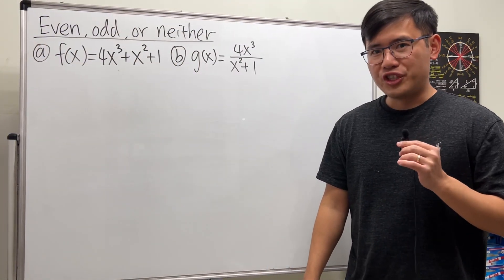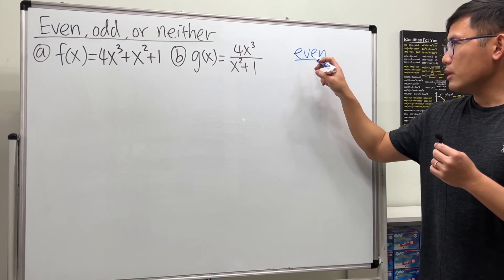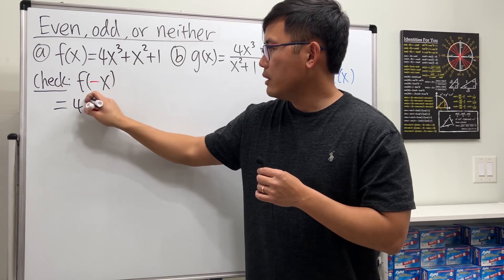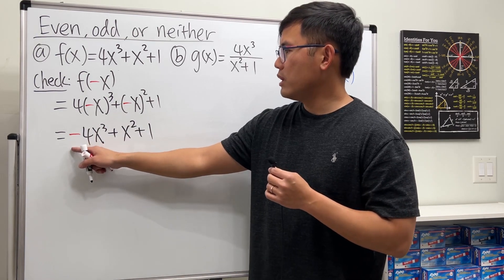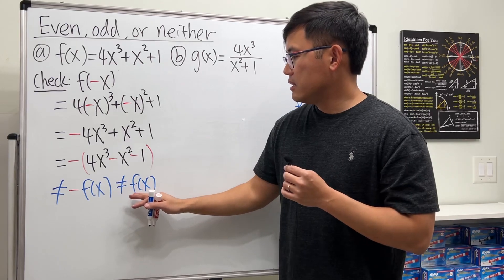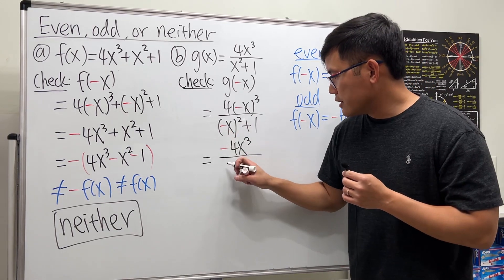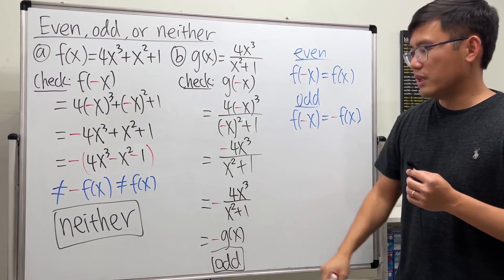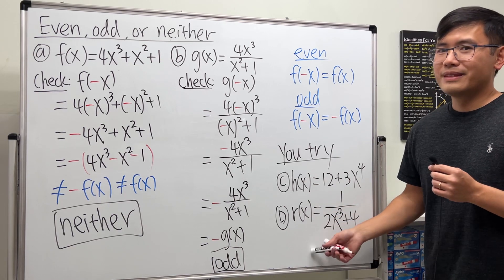checking if a function is even, odd, or neither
To check if a function is even or odd, we simplify f(-x) to see if we get f(x) or -f(x). If f(-x)=f(x), then the function is even. If f(-x)=-f(x), then the function is odd.